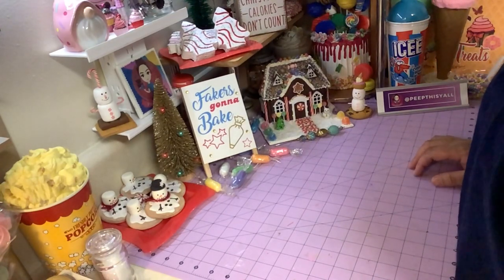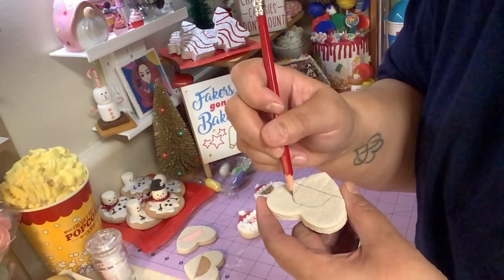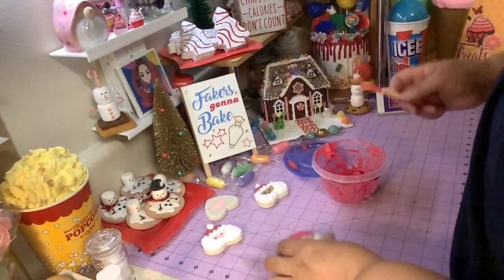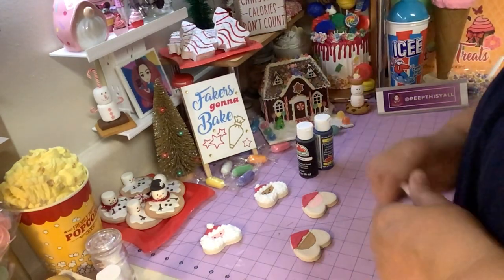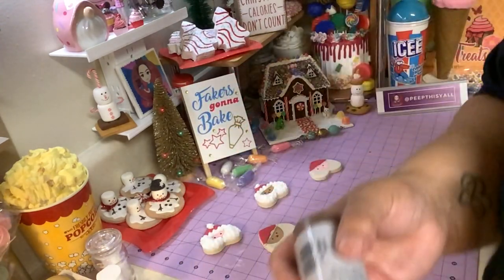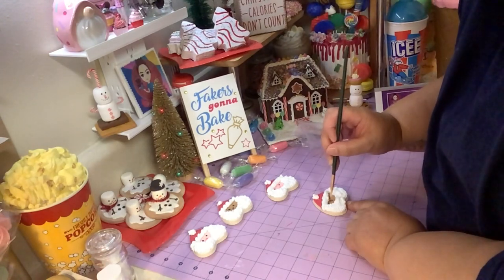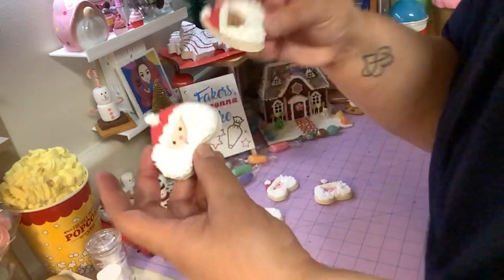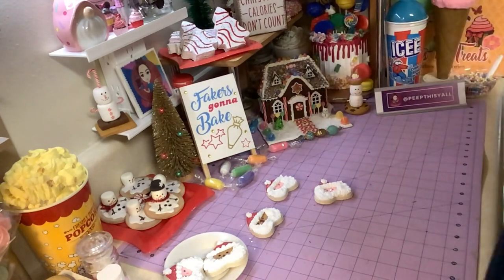Fake Santa Cookies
In this video, I share how to make fake Santa cookies.

Items that may be purchased to make this craft:
Liquitex Red Paint
Apple Barrel Classic Caramel
Apple Barrel Cameo Pink
Diamond Dust
Dotting Tool

Needle Tool

FAKE BAKE SPRINKLES: ~Purchase fake sprinkles and the MOST affordable air-dry foam clay at PlayCode3.com. Use discount code PEEPTHISYALL15 and receive 15% off your purchase of $20.00. Spend $35.00 or more and receive a 15% discount plus free shipping! Happy Shopping! 😉

Thank you for your continued support to keep Peep This Y'all crafting!"

~Free Kindle Craft Books~
12 Easy DIY Projects Kindle Edition
20 Crafts with Mason Jars

100 Crafts to make with air dry clay